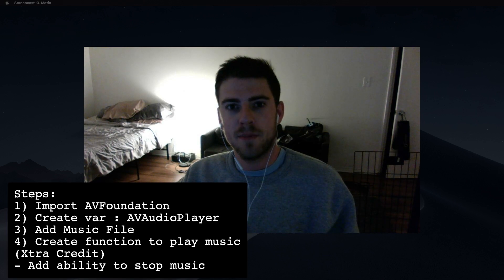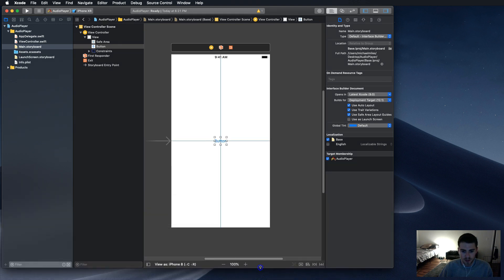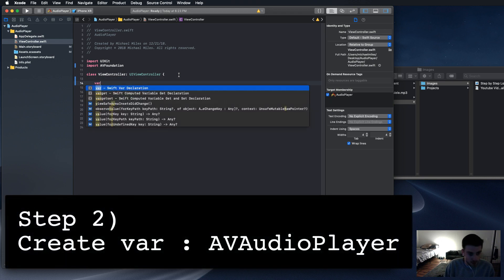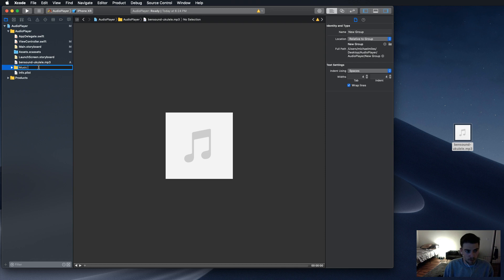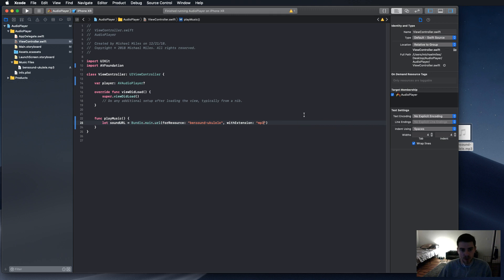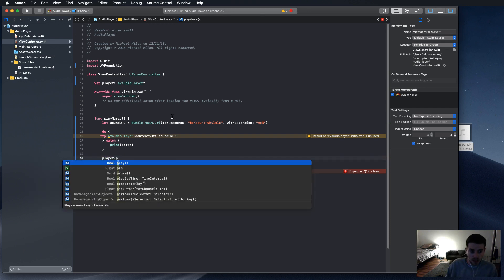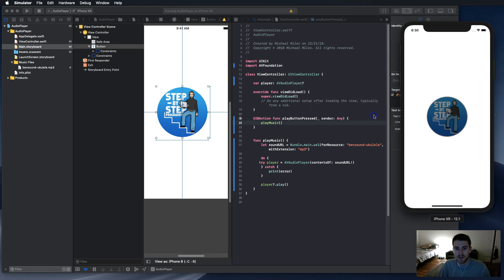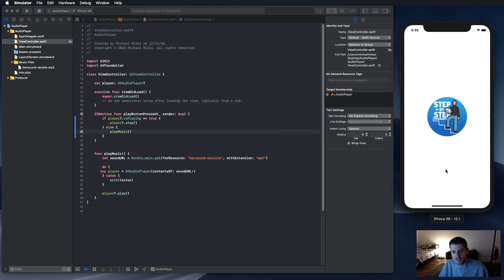Play Audio in Your App in 4 Steps Using AVAudioPlayer (Swift)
This video will show you how to add an audio file to your app and add a button that will let you play it using AVAudioPlayer and AVFoundation, found in the Swift framework.